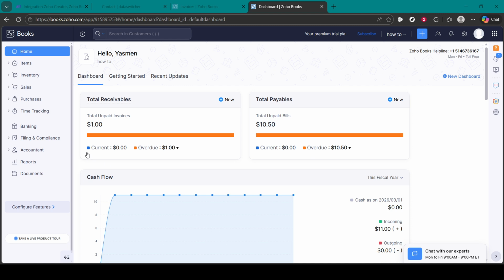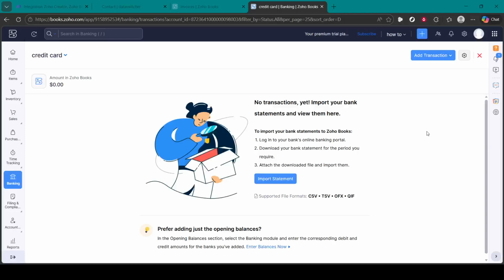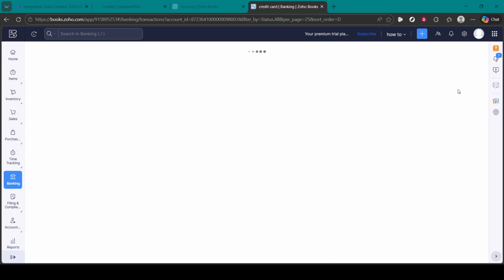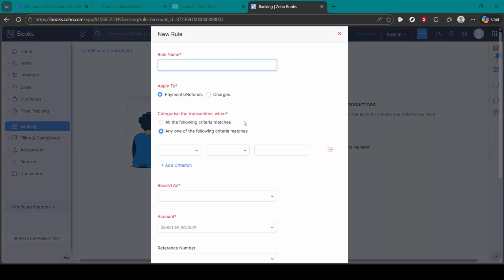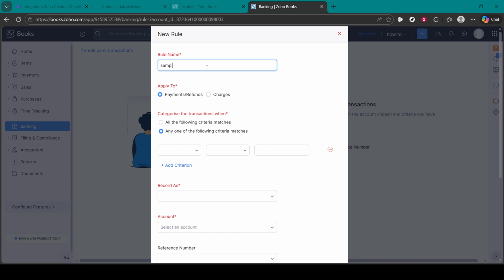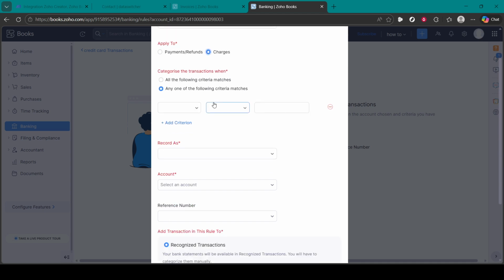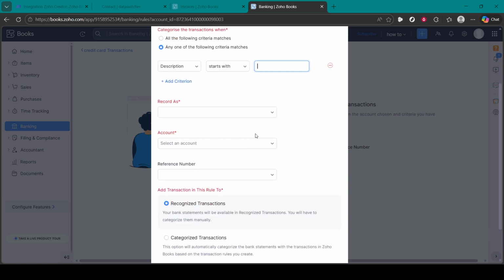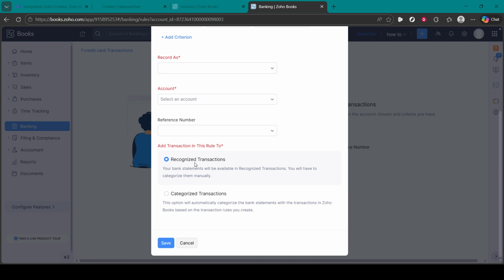How To Create & Use Rules In Zoho Books (Easiest Way) (2026 Guide)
Automate your bookkeeping 100%! In this updated 2026 tutorial, I show you How To Create and Use Banking Rules In Zoho Books to save hours of manual data entry. I’ll walk you through setting up smart criteria, how to handle recurring B2B subscriptions, and the "pro" trick for using "Auto-Categorize" so your transactions reconcile themselves while you sleep.

We dive into the modern 2026 "Rule Engine" to help you maintain a perfect ledger with total precision. This is the "pro" workflow for mastering your B2B automation.